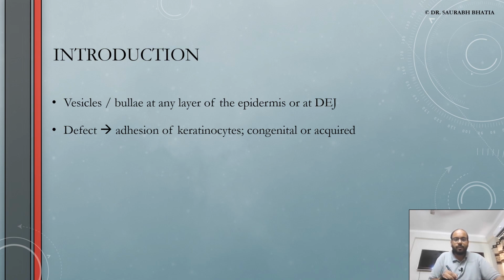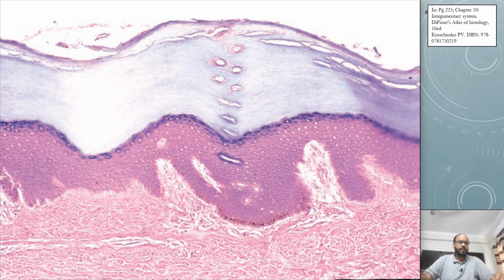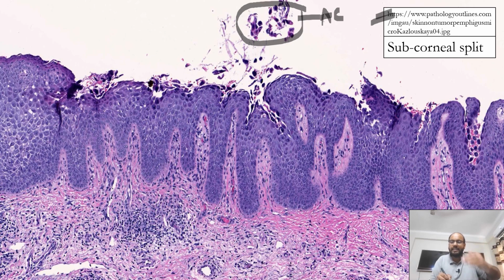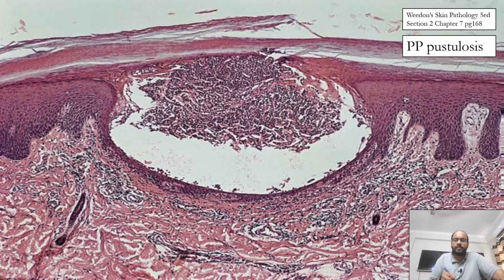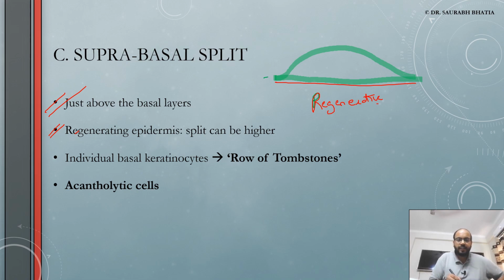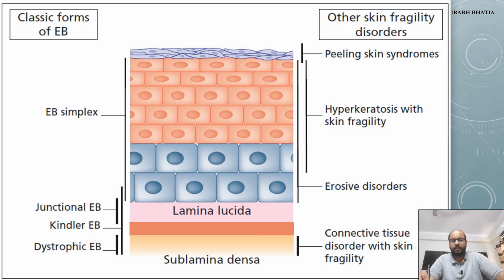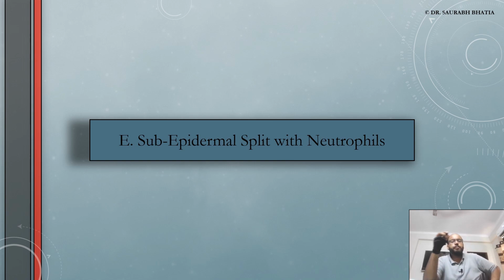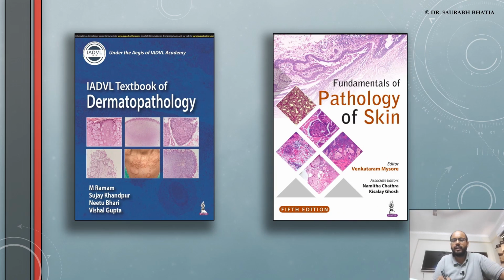Dermatopathology - VI - Vesiculobullous Reaction Pattern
Introduction - 03:18
Vesiculobullous tissue reaction pattern - 06:48
Classification - 07:13
A. Sub-Corneal and Intra-Corneal Split - 12:00
A1. Impetigo - 12:42
A1. SSSS - 15:54
A2. Pemphigus Foliaceus - 16:38
A3. Sub-Corneal Pustular Dermatosis - 19:38
A4. Other Examples - 21:27
B. Intra-Epidermal Split - 21:56
B. Intra-Epidermal Split: Examples - 23:58
B1. Palmoplantar Pustulosis - 24:47
B2. Viral Blistering Diseases - 21:56
C. Supra-Basal Split - 31:00
C. Supra-Basal Split: Examples - 35:58
C1. Pemphigus Vulgaris - 36:15
C2. Hailey-Hailey Disease - 38:59
C3. Darier Disease - 40:00
D. Sub-Epidermal Split - 40:38
D1. Epidermolysis Bullosa Simplex - 42:34
D2. Epidermolysis Bullosa Junctional - 43:58
D3. Dystrophic Epidermolysis Bullosa - 44:57
D6. Bullous Pemphigoid - 46:26
E. Sub-Epidermal Split with Neutrophils - 49:32
E1. Dermatitis Herpetiformis - 50:07
E2. Linear IgA Bullous Dermatosis - 53:35
E3. Sub-Epidermal Split with Neutrophils: Examples - 55:39
Book Recommendations - 56:39
Further Reading - 56:58
End - 57:44

Further Reading:

1. Weedon’s Skin Pathology 5ed. Chapter 7: Vesiculobullous Reaction Pattern

2. Fundamentals of Pathology of Skin; 5ed; Mysore V. ISBN: 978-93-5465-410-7

3. IADVL Textbook of Dermatopathology; 1ed. M Ramam et al. ISBN: 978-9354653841

5. Mckee’s Dermatopathology; 4ed. McKee's Pathology of the Skin. 2019.